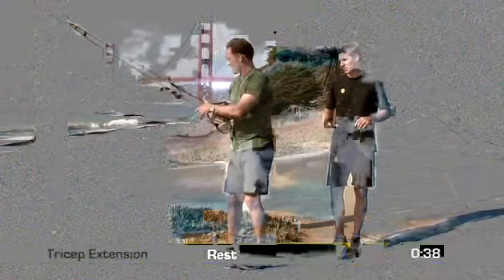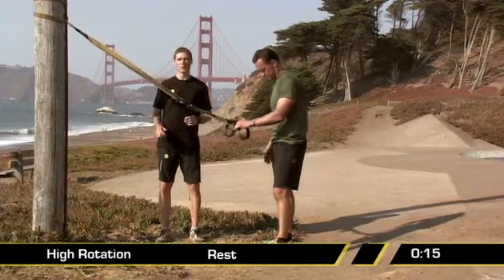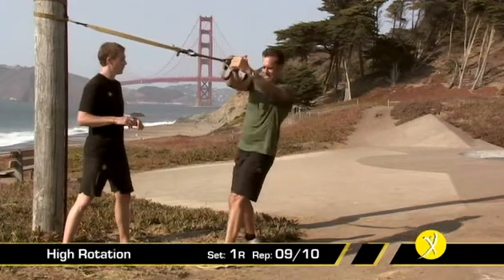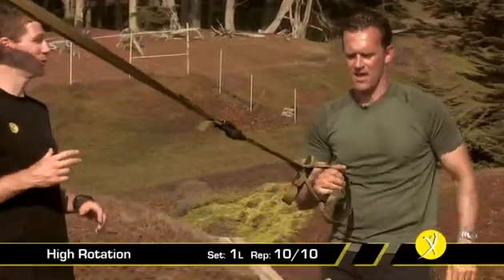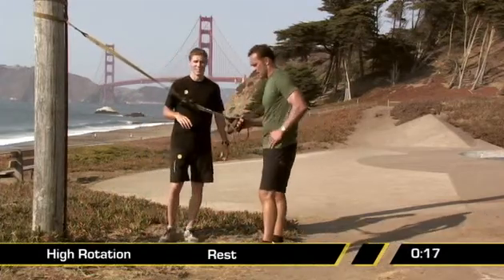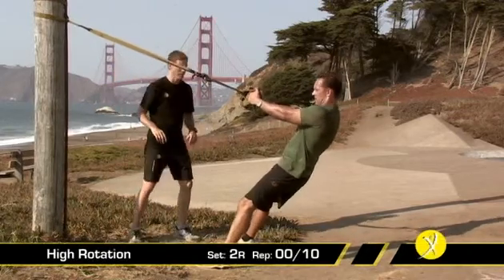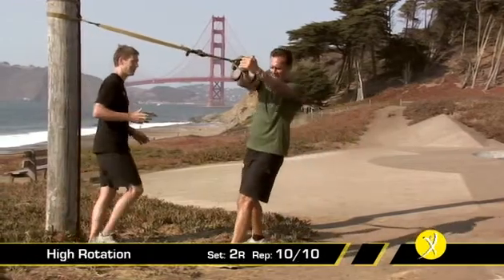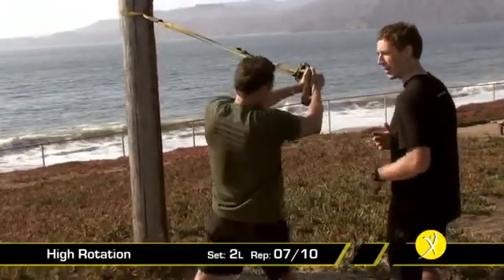TRX High Rotation